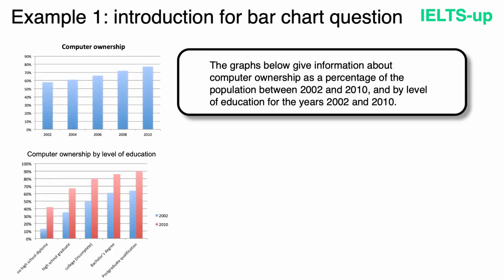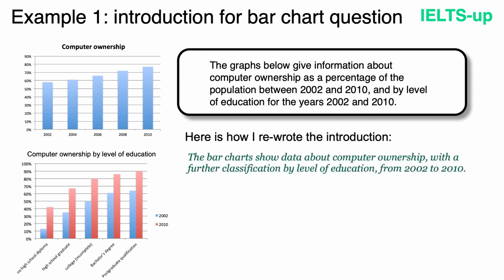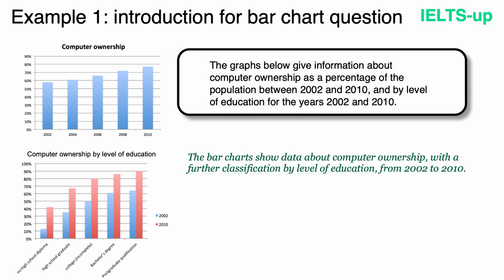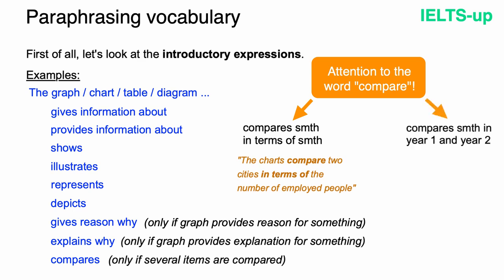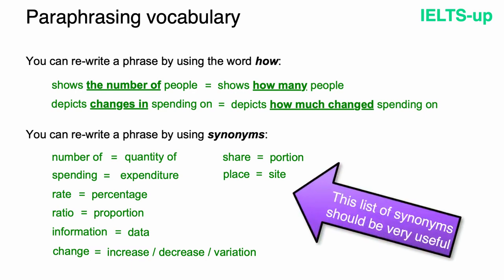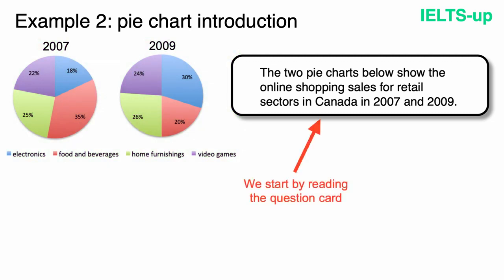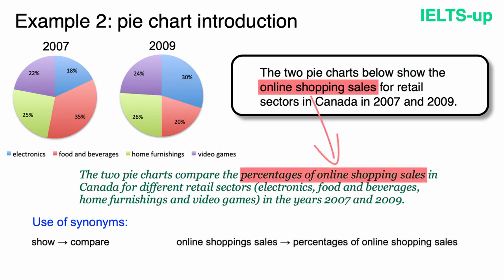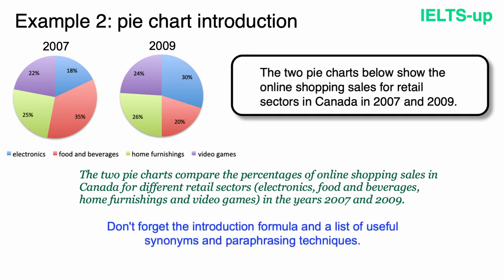IELTS Academic task 1 Overview